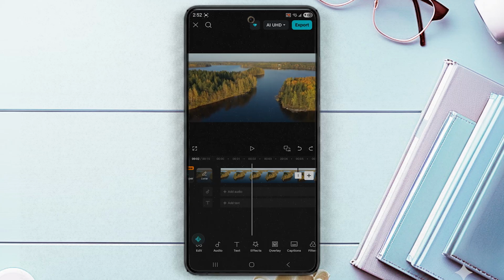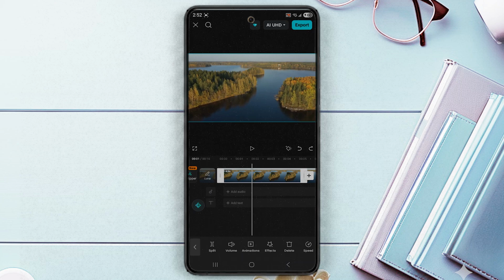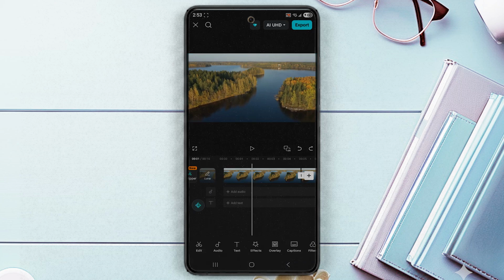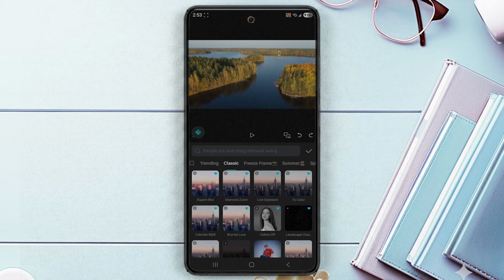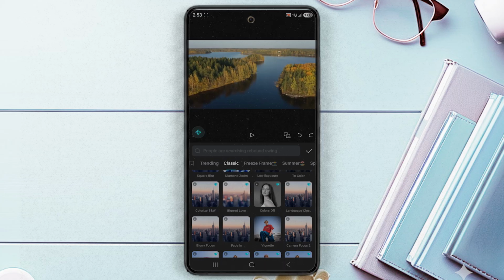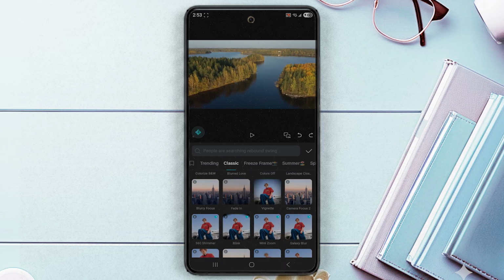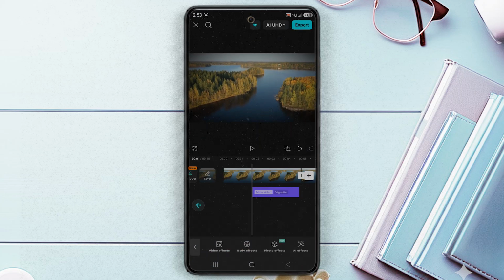How to do the Vignette Effect in CapCut (Easy Tutorial)